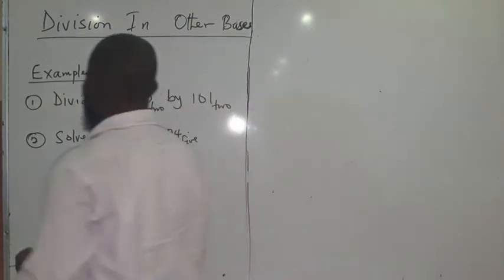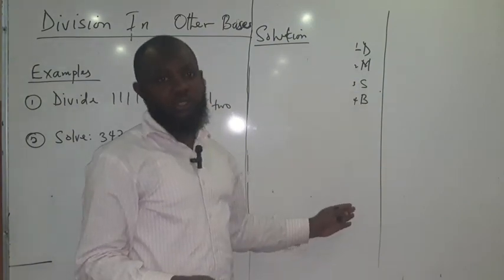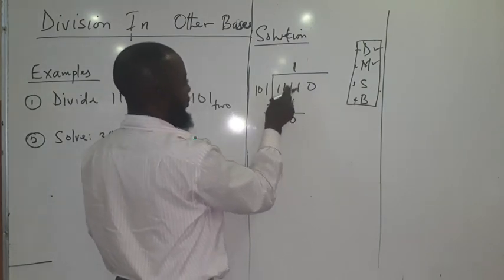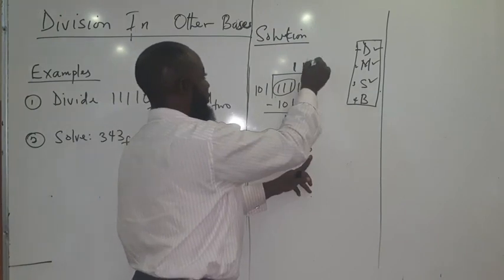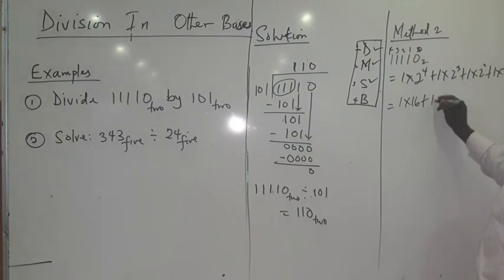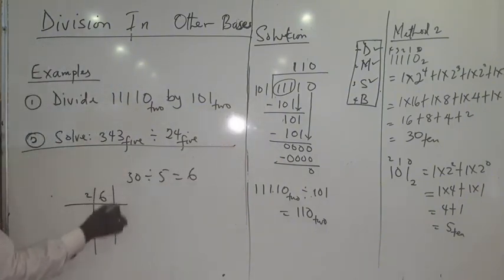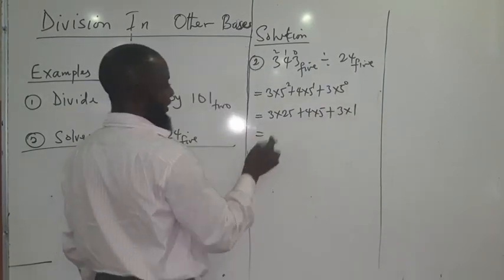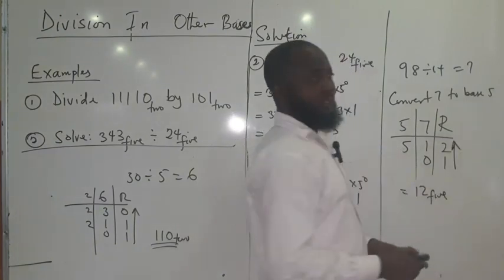Division in Number Bases